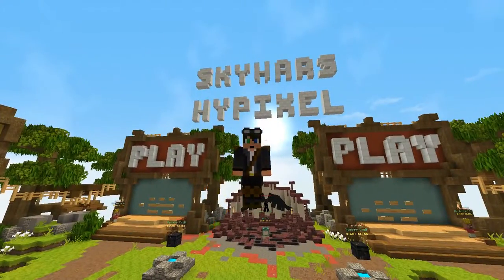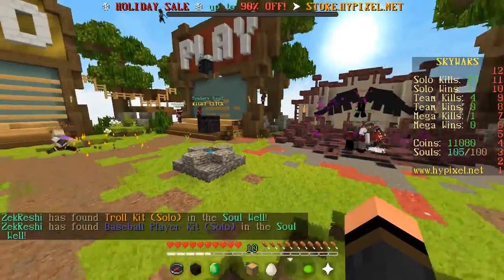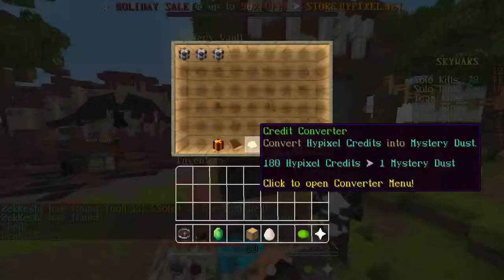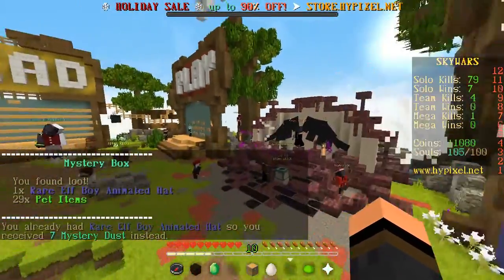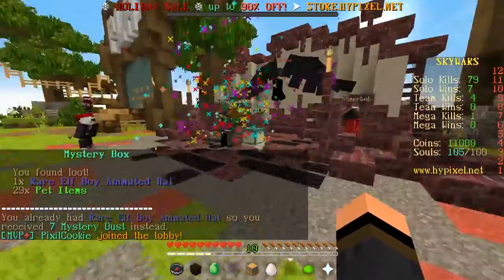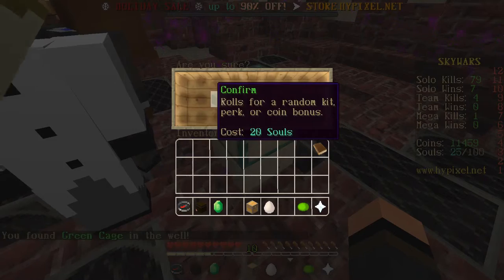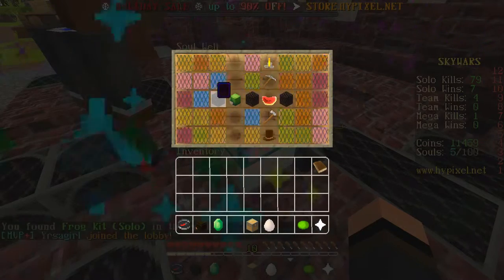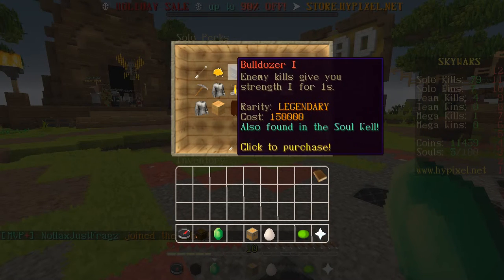Mineceraft Mini-Games #14 SKY WARS RETURN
Sky Wars Returns with a Fury